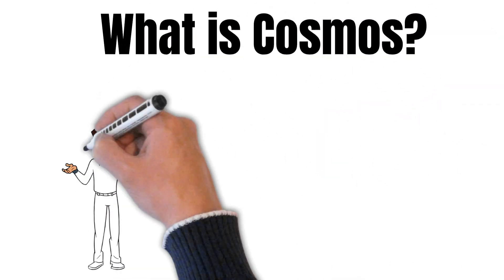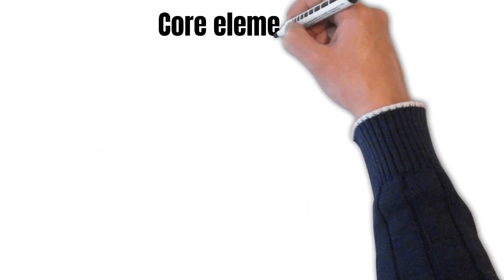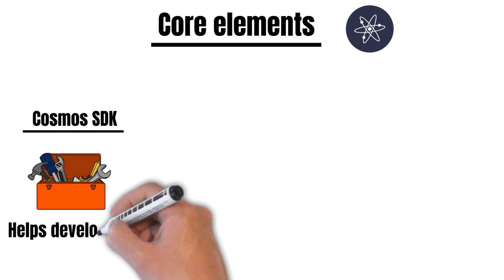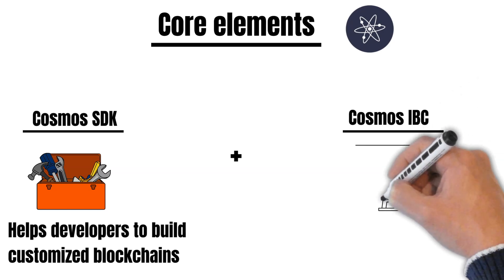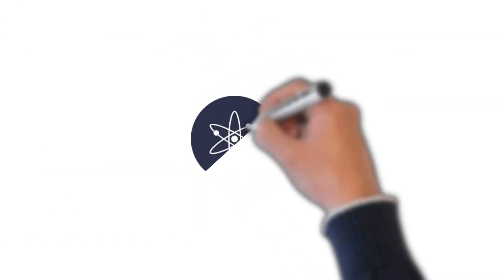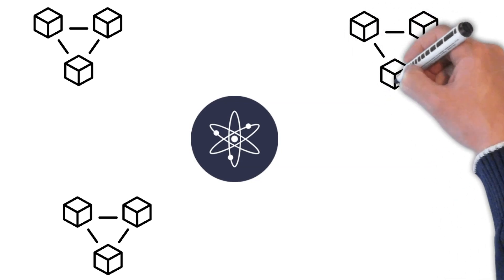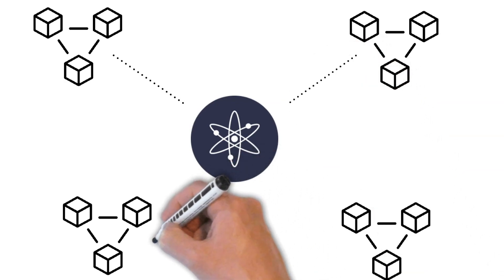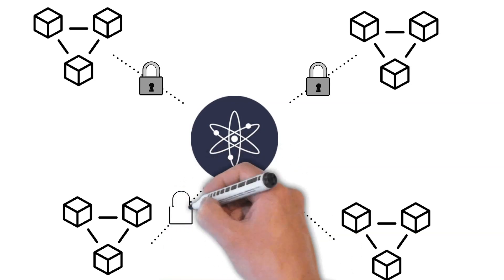Cosmos & $ATOM simply explained in 2 minutes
Stake with your frens ❤️🤝

What is Cosmos, the internet of blockchains, all about? And what is the use case of $ATOM, the native cryptocurrency of Cosmos? This is what we will explain to you in today's episode!

Cosmos ATOM Sentinel persistence akash osmosis lab tendermint bft crypto multichain wallet regen network blockchain stablecoin stablecoins what is coin staking yield farming stake aidrop air drop smart contract github price prediction pump Ethereum ETH NEAR Protocol NEAR Solana SOL Polkadot DOT and Avalanche AVAX Osmosis OSMO Akash AKT Persistence XPRT IrisNET IRIS Terra LUNA Regen Network REGEN Juno Network JUNO Sentinel DVPN and Sifchain EROWAN Cosmostarter CSMS review 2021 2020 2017 best crypto defi decentralized finance Algorand Cosmos Polkadot Hedera Hashgraph Algorand ALGO Hedera HBAR Cardano Polkadot Hedera Cryptocurrency Environmentally friendly Cardano Gavin Wood Charles Hoskinson ADA OSMO PersistenceOne Ethermint chain EVM compatibility stock stocks kosmos krypto atom hub map of zones coinmarketcap coinbase pro kraken top 10 crypto news bitcoin price today crypto.com CRO buy cmc market cap kracken exchange tokenomics bsc finance smart chain team member founding partner allocation IDO DEX initial dex offering